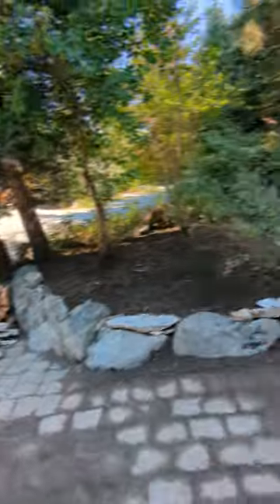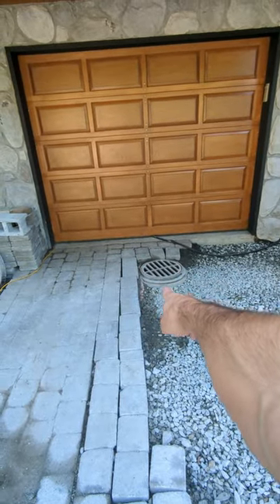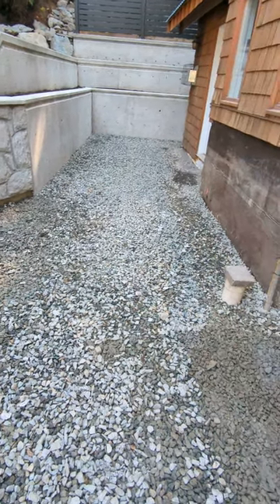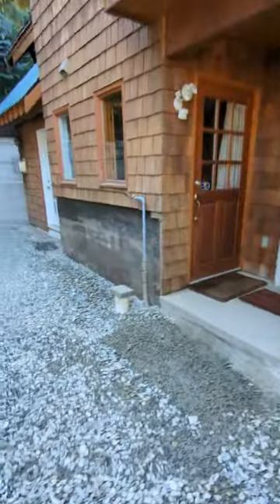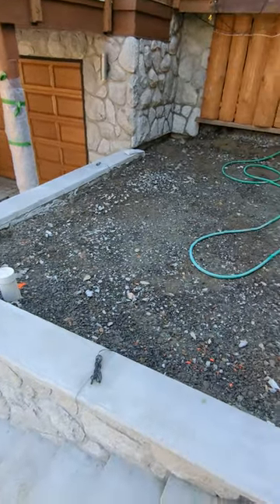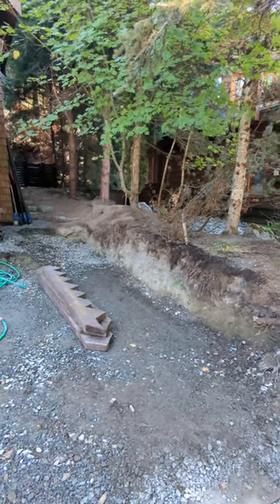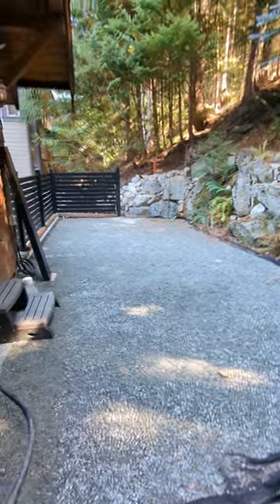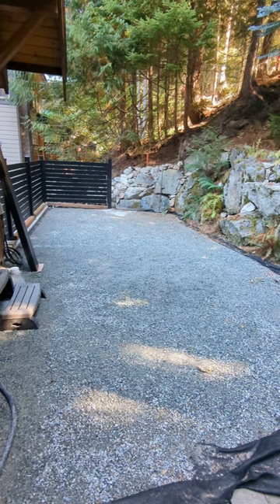2324 gondola - pavers